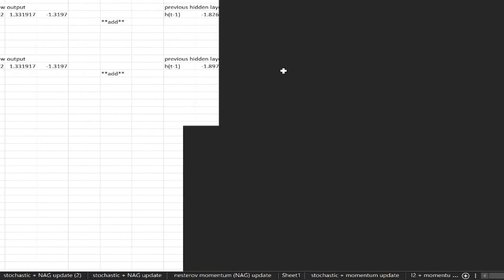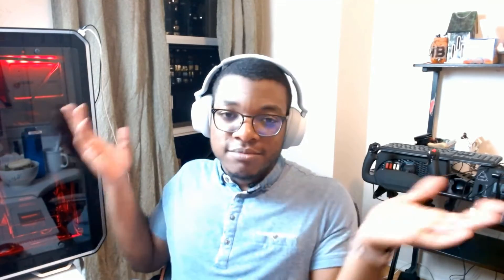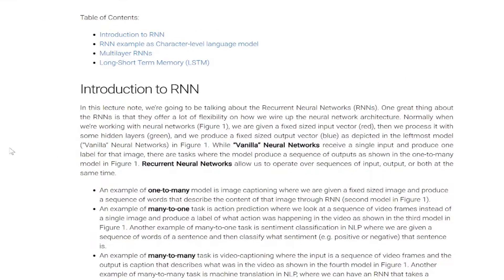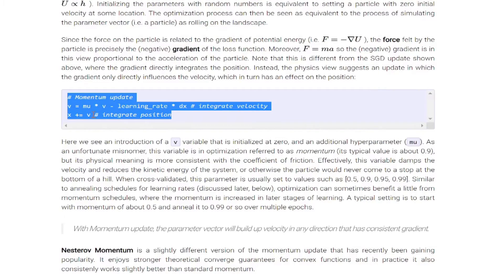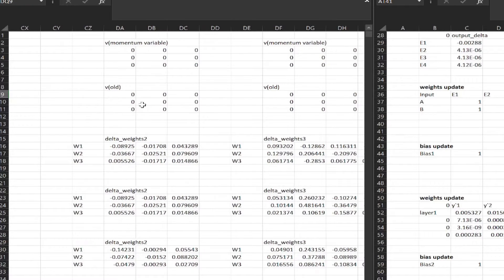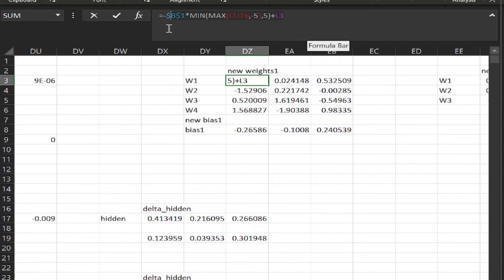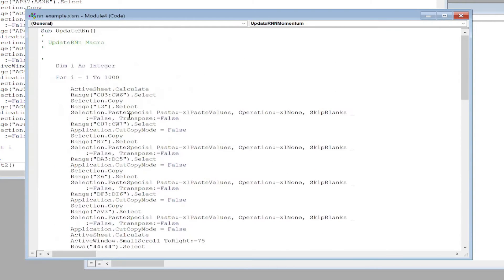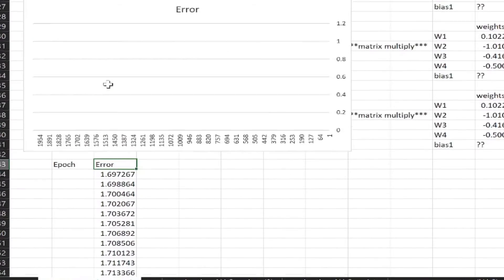MOMENTUM UPDATE FOR RNN IN EXCEL | Daily AI-Man 019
IT WORKS BEAUTIFULLY. IT ALSO TRAINS PRETTY WELL TOO. WATCH THE NEXT VLOG TO SEE THE FULL TRAINING RESULTS!

Your comments are highly valuable, so please take a second even to just say ‘Hi’!